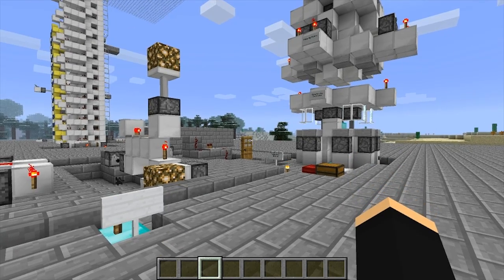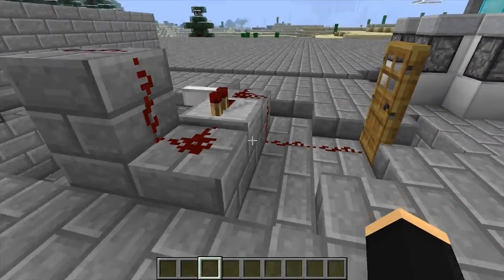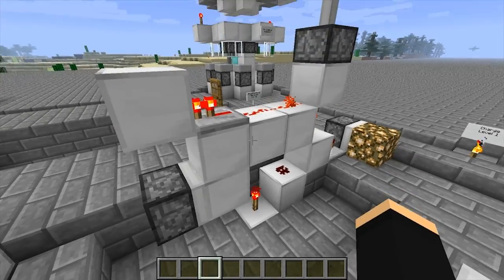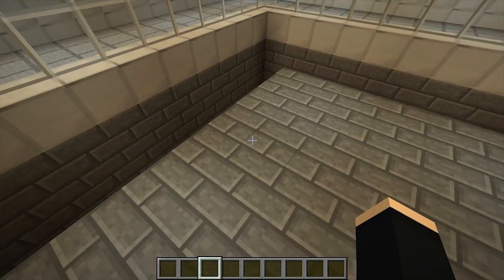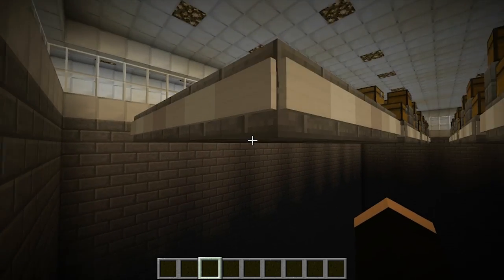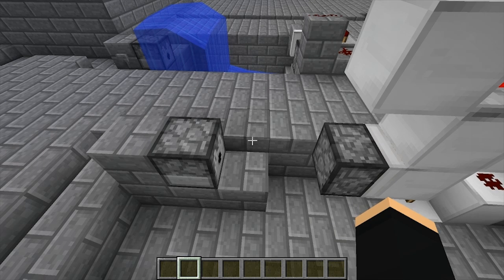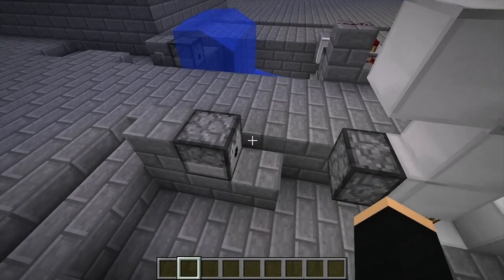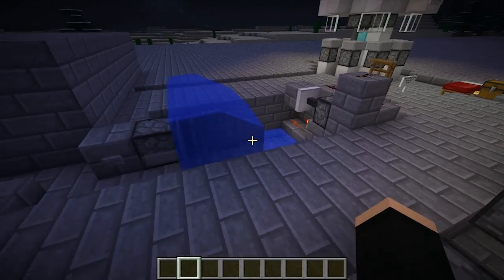(Patched) Simple Short-Range Wireless Redstone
This is something I've been messing around with a little since the 1.2 update and which I thought may be interesting/useful. This is a way of sending a redstone signal through the air/water.

However, due to the fact that it makes use of dispensers and the new fire charges, the system becomes less and less reliable the greater the distance between the dispenser and the receiving piston.

With a synapse (gap) of:
- two or fewer blocks, the signal is essentially 100% reliable.
- less than or equal to five blocks, the signal is approximately 80% reliable
- more than or equal to six blocks, the signal becomes too unreliable

The signal can be sent through water but this will slow down the fire charge, giving the randomness of the dispenser more time to throw the charge further off course. Therefore water almost halves the reliability of the signal - but it still works.

This is the only practical use I've come up with for the new fire charges, thus far.